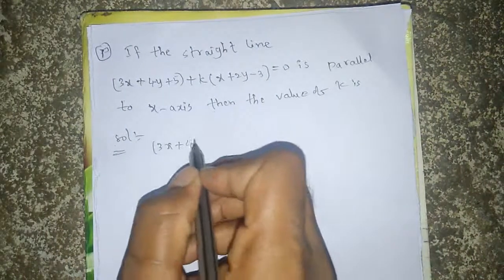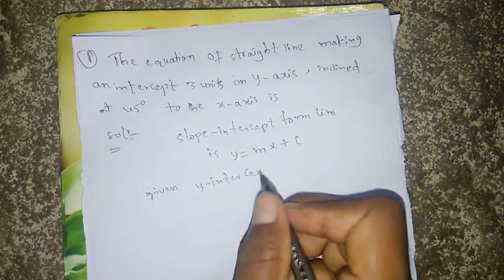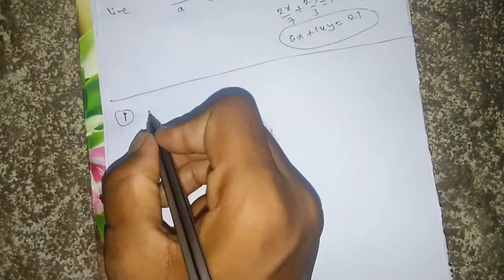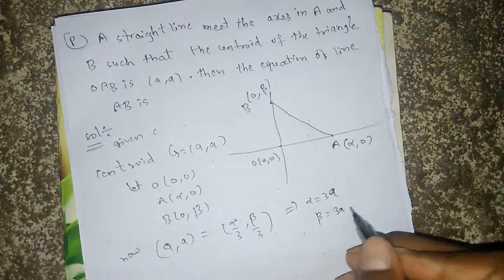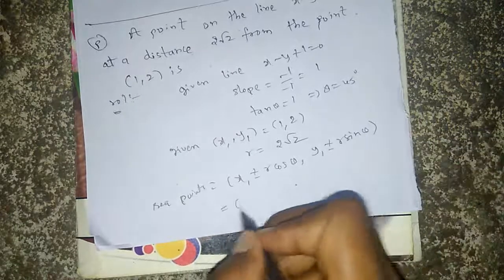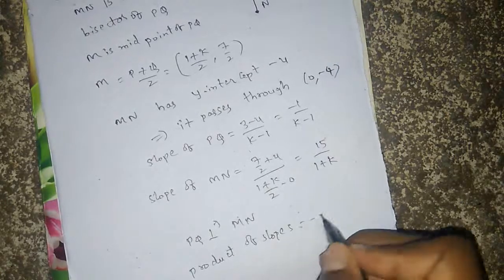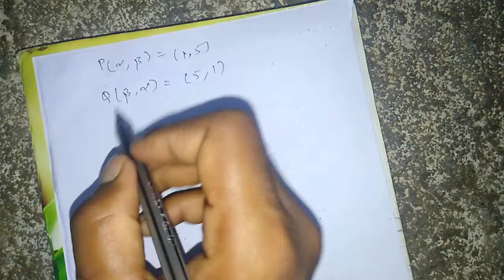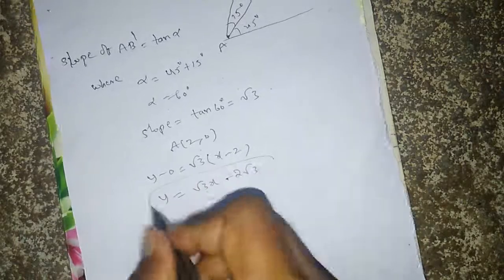SLOPE-INTERCEPT FORM, INTERCEPT FORM, NORMAL FORM OF A STRAIGHT LINE SOLVED EXAMPLES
2D-GEOMETRY : SLOPE-INTERCEPT FORM, INTERCEPT FORM, NORMAL FORM OF A STRAIGHT LINE SOLVED EXAMPLES